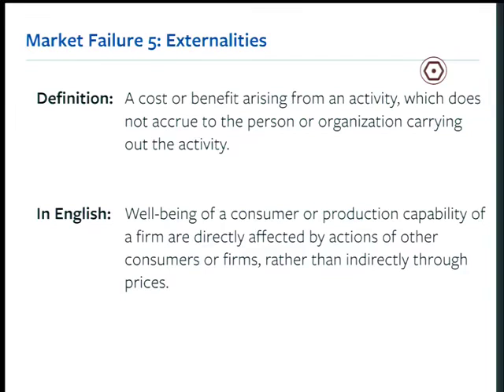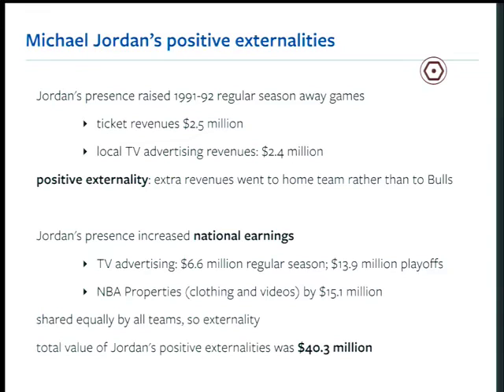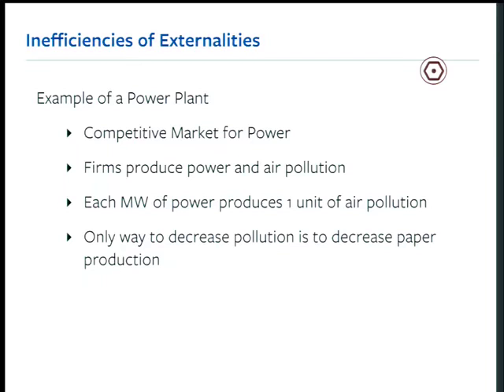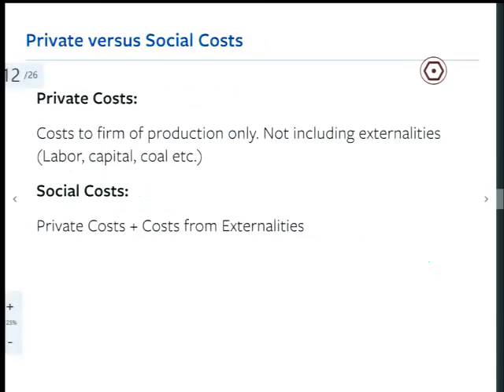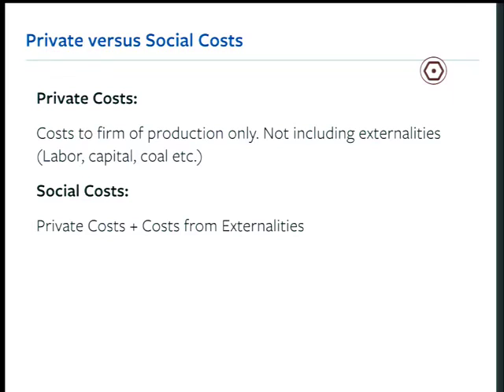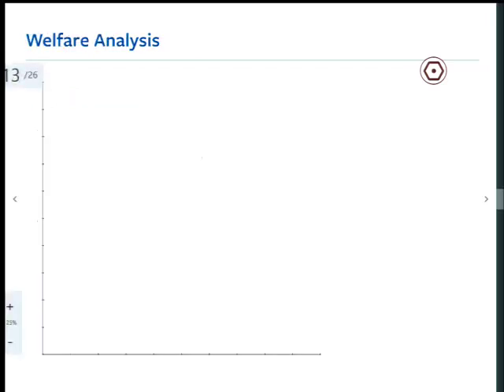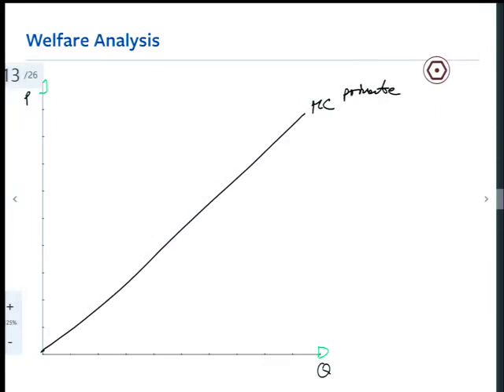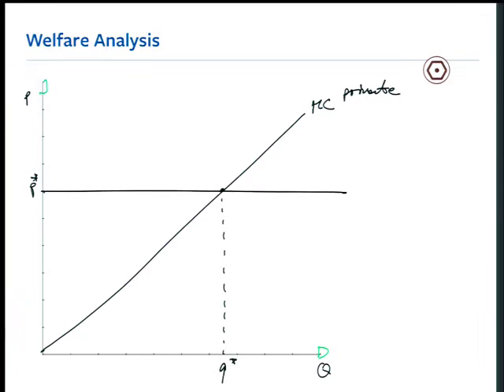2014 04 22 International and Area Studies 106 2014 04 22001